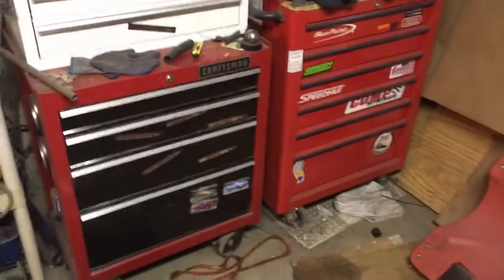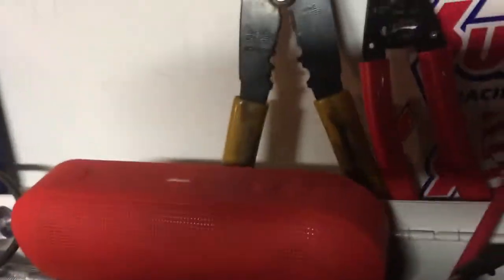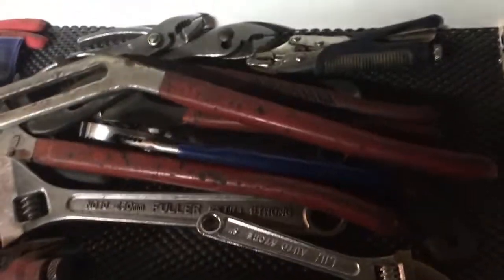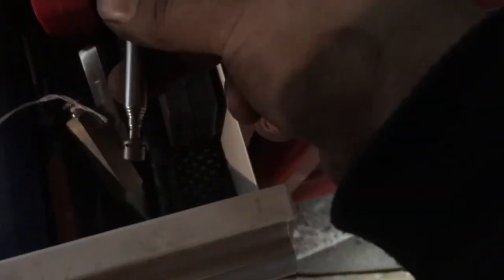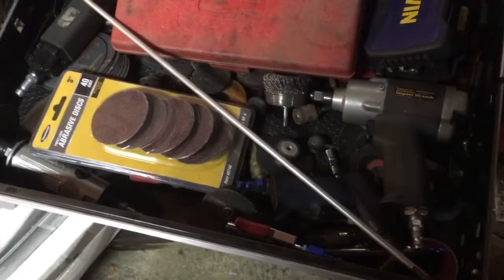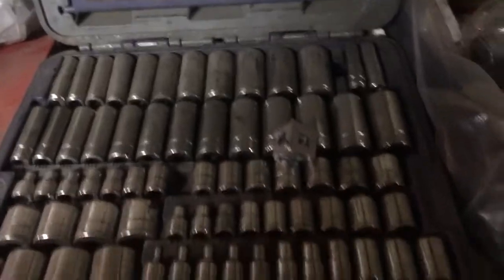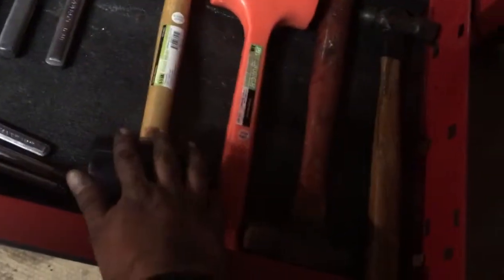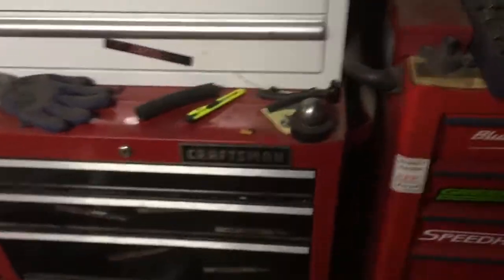Peterson Auto tool box tour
A tour of my tool box showing how I organize and store many of my hand tools.  See the shop tour for more of the large or less used items.